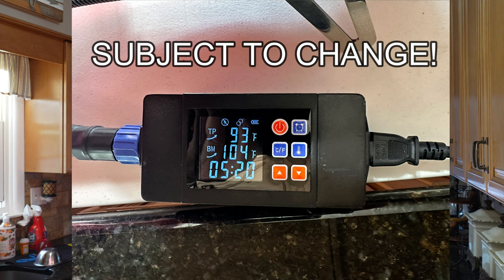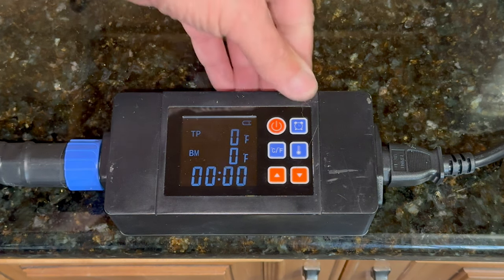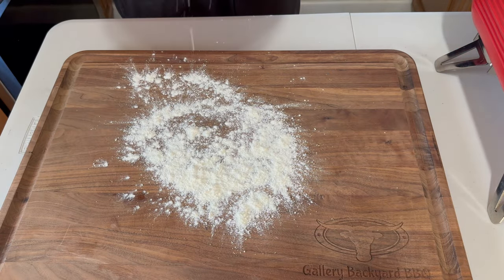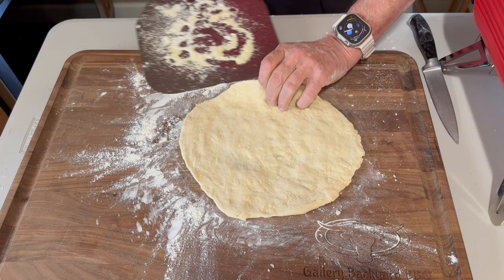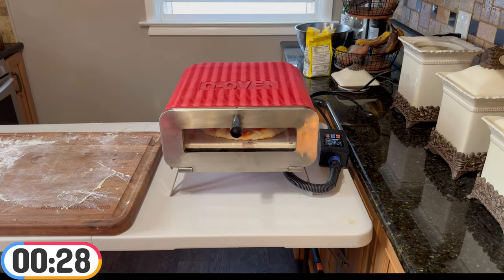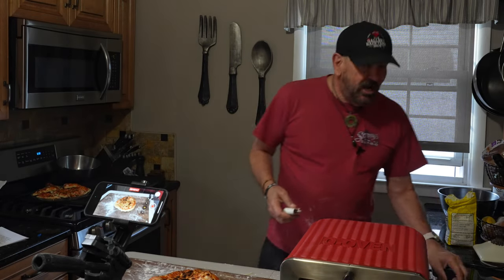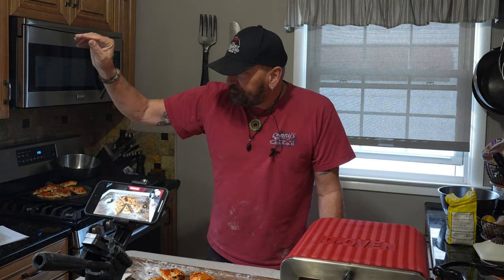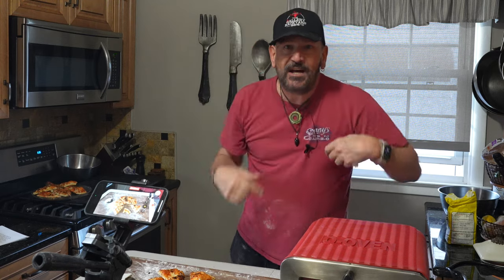The 90 Second Electric Pizza Oven Is Here | QStoves true 90 second ELECTRIC pizza oven is here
Tested. On today's show we test the qstoves first 90 second electric pizza oven. Is this going to be the pizza oven that changed it all? Tune in to find out!
About Qstoves: Founded in 2015, Qstoves Inc. is dedicated to developing and promoting environmentally friendly, efficient, and renewable fuel stoves. Members of the team are people who love outdoor sports, adventure and exploration.They are close to nature, are inspired by it, and constantly bring new products to market.Currently, the QSTOVES brand products are sold in dozens of countries in North America, Europe, Australia, Asia, etc.

00:00 Start
00:11 Introductions
02:08 The remote
03:03 First look
03:25 foolproof pizza dough recipe
05:12 Stretching the dough
06:20 Building my pizza
07:11 130 second pizza
09:44 My first pizza
10:21 First thoughts
11:04 90 second pizza
12:48 My second pizza
12:58 Final thoughts

✅✅✅✅✅✅✅✅SHOW NOTES✅✅✅✅✅✅✅✅

🙏🙏🙏🙏PS Seasonings : Sauces and Rubs🙏🙏🙏🙏

 • The Pizza oven th...